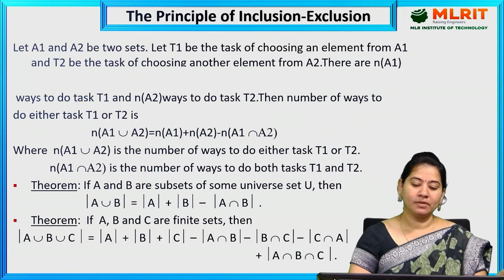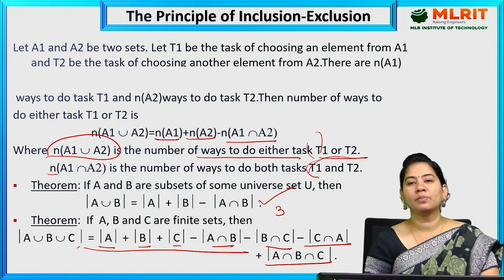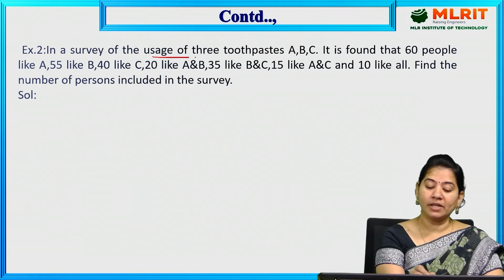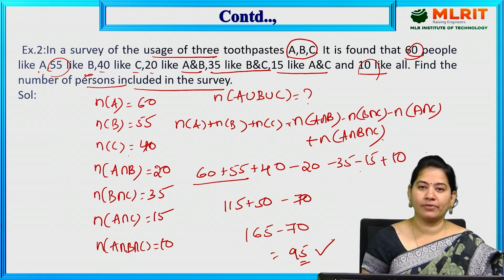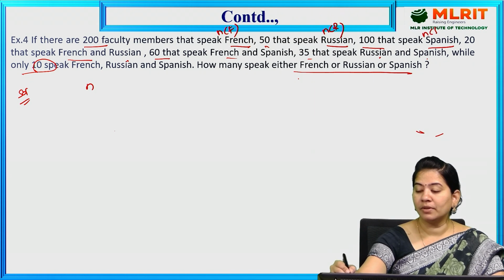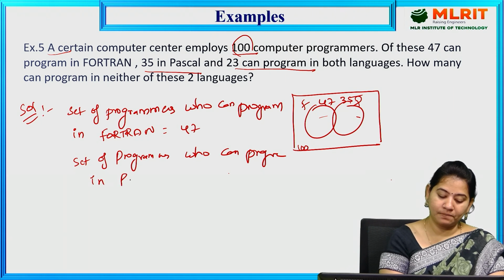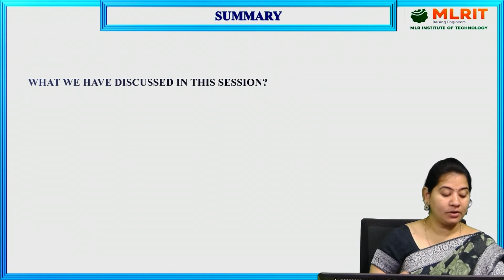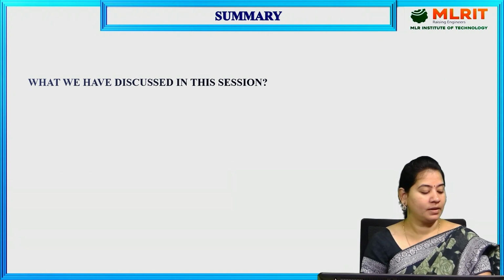LEC40| DM | Elementary Combinatorics - Principle of Inclusion Exclusion by Ms. D. Srivalli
LEC40| Discrete Mathematics | Elementary Combinatorics - Principle of Inclusion Exclusion by Ms. D. Srivalli
Assistant Professor ,